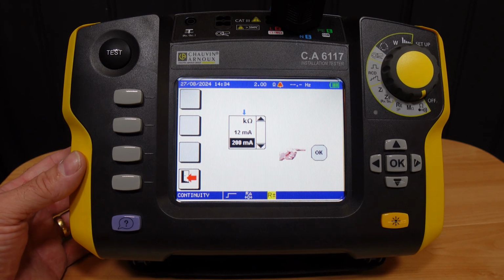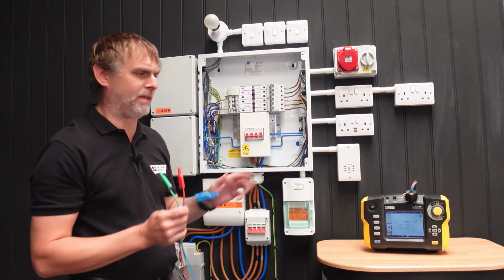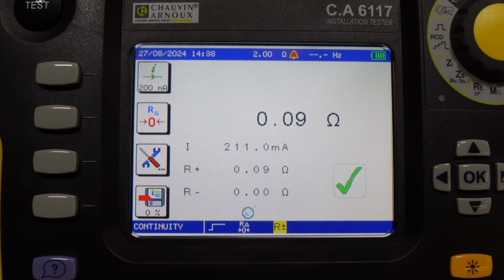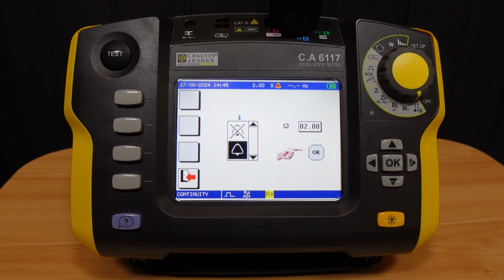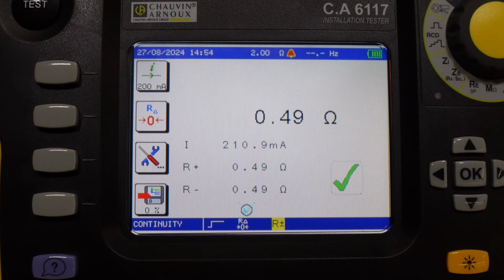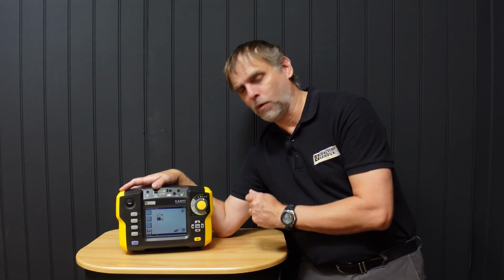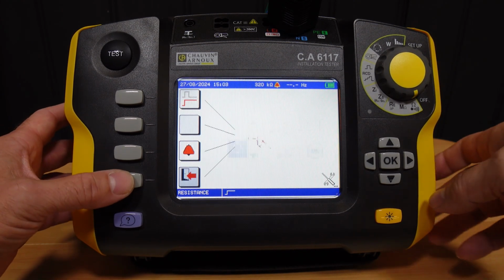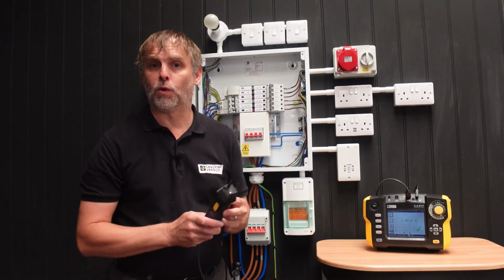C.A 6117 Resistance and Continuity testing with Dave Savery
In this quick-start video series, Dave Savery from @dsesuk demonstrates the features of the resistance and continuity function of the CA6117 Multifunction Tester.